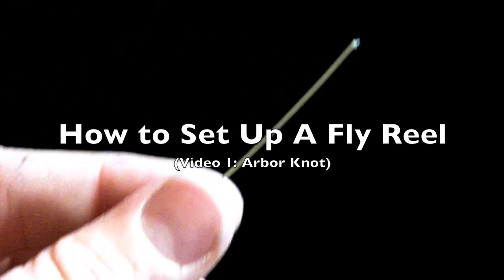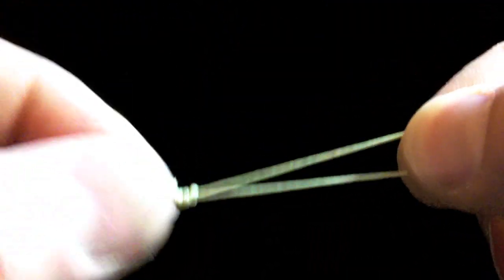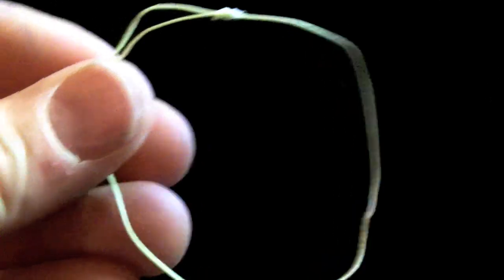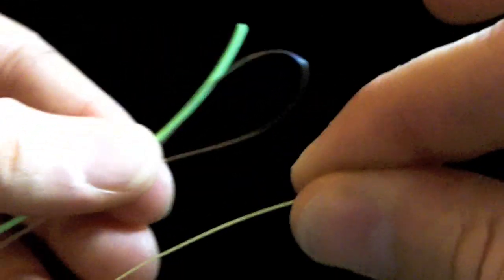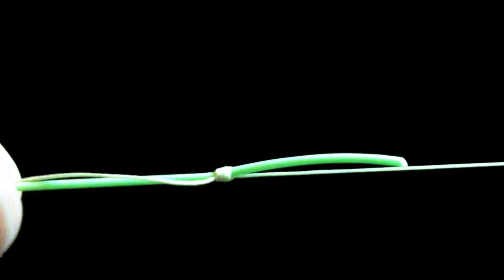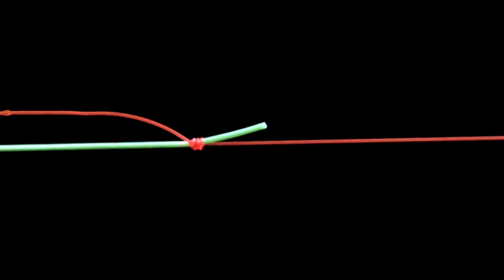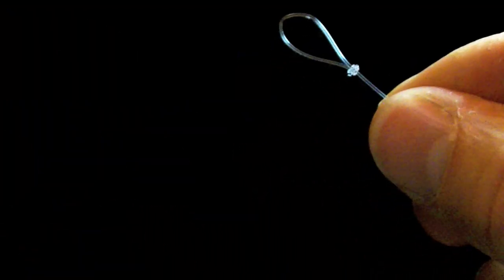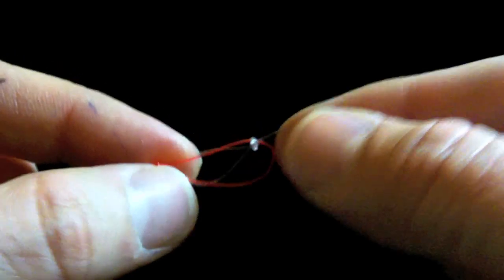How to Set Up a Fly Reel (Full)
This full-length video from The Itinerant Angler, will show you how to set up a fly reel (for trout) from the arbor knot on the reel all the way to the leader.  Learn the Double Surgeon's Loop, the Nail Knot, the Perfection Loop, and the Loop-to-Loop Knot, and how and where to use them to set your fly reel and line up from scratch.